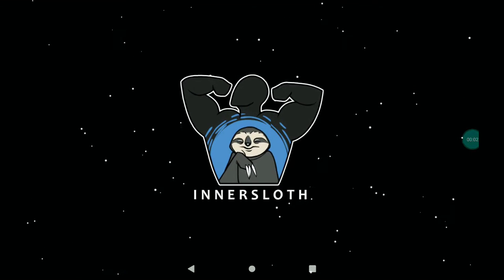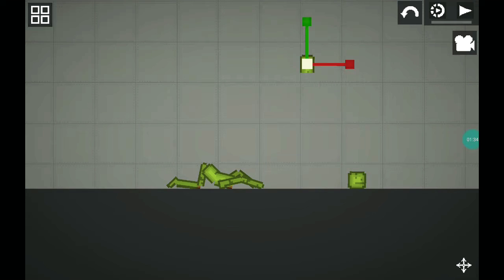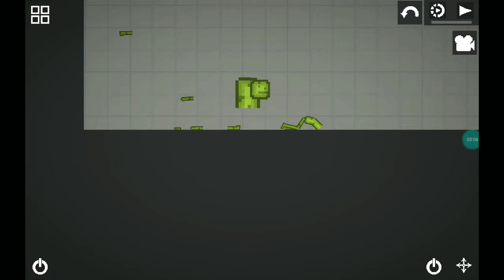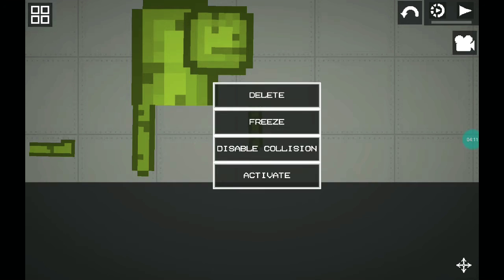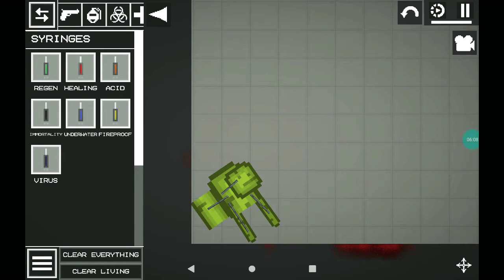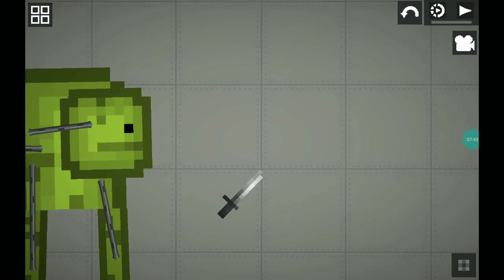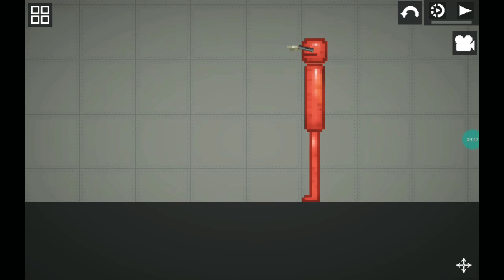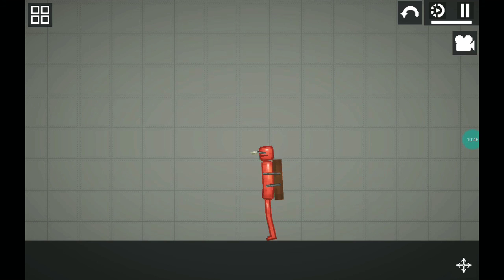tutorial to make 3 among us in melon playground easy 🤔🤔